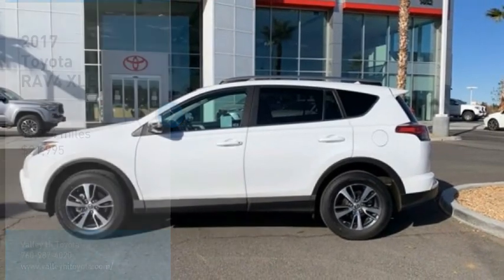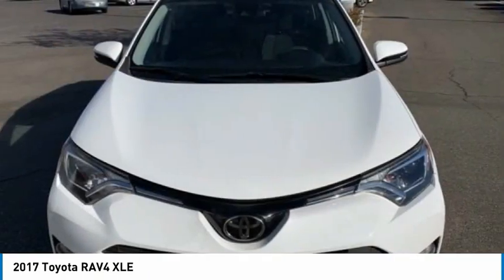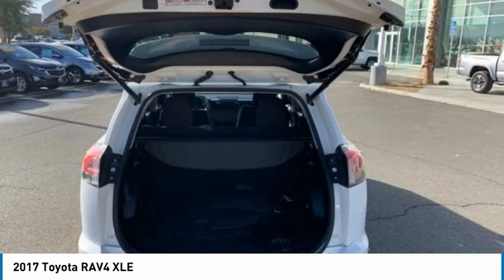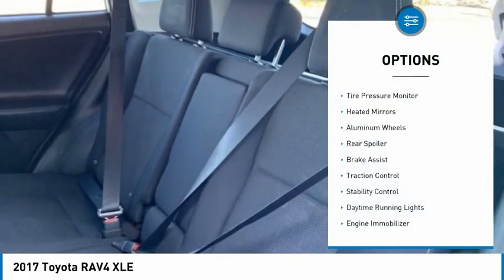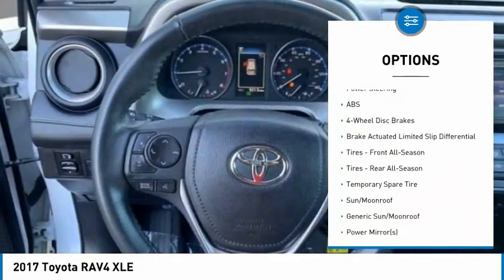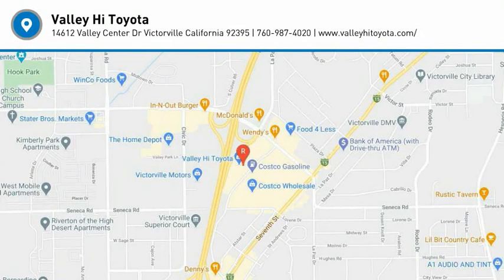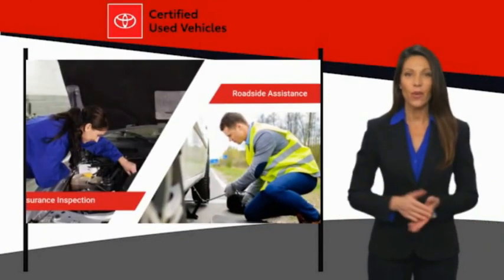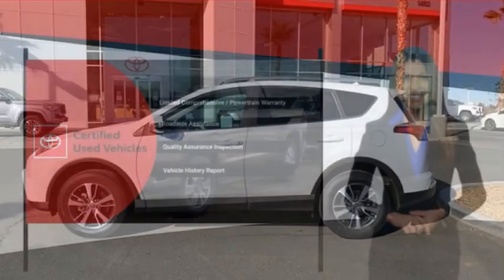2017 Toyota RAV4 4215031A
2017 Toyota RAV4 XLE

Valley Hi Toyota
14612 Valley Center Dr
Victorville California 92395

Certified. Height-Adjustable Power Liftgate, Power moonroof. 2017 Toyota RAV4 XLE 23/30 City/Highway MPG 23/30 City/Highway MPG CARFAX One-Owner. Clean CARFAX. FWD XLE 6-Speed Automatic 2.5L 4-Cylinder DOHC Dual VVT-i Toyota Details: * Warranty Deductible: $50 * Powertrain Limited Warranty: 84 Month/100,000 Mile (whichever comes first) from TCUV purchase date * Limited Comprehensive Warranty: 12 Month/12,000 Mile (whichever comes first) from certified purchase date. Roadside Assistance for 1 Year (for Toyota Certified Used Vehicles program), Limited Comprehensive Warranty: 12 Month/12,000 Mile (whichever comes first) from certified purchase date. Battery Warranty 8 years/100,000 miles (whichever comes first) from original date of first use when sold as new. Fuel Cell Vehicle Warranty 8 years/100,000 mile (whichever comes first) on key fuel cell components. Roadside Assistance for 1 Year (for Toyota Certified Used Hybrids program) * Roadside Assistance * Transferable Warranty * Vehicle History * 160 Point Inspection (for Toyota Certified Used Vehicles program), 174 Point Inspection (for Toyota Certified Used Hybrids program) Awards: * 2017 IIHS Top Safety Pick+ * 2017 KBB.com 10 Best SUVs Under $25,000 * 2017 KBB.com Best Resale Value Awards * 2017 KBB.com 10 Most Awarded Brands Reviews: * Generous cargo space corners with confidence while remaining comfortable advanced safety features are now standard on all models feature-rich and easy-to-use infotainment systems. Source: Edmunds